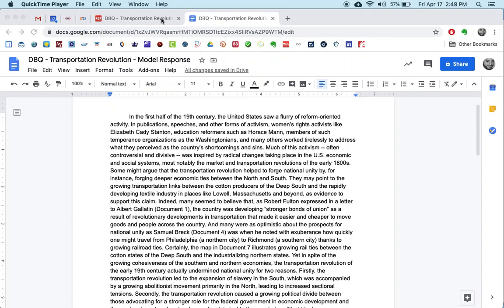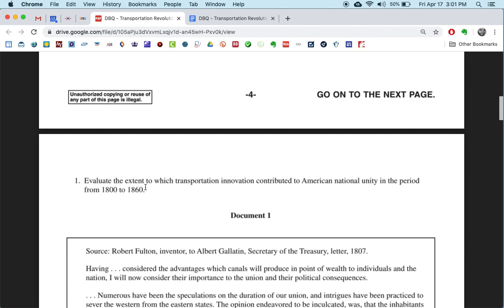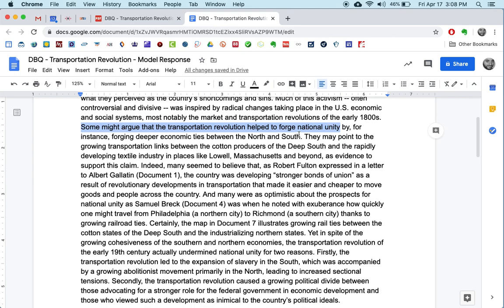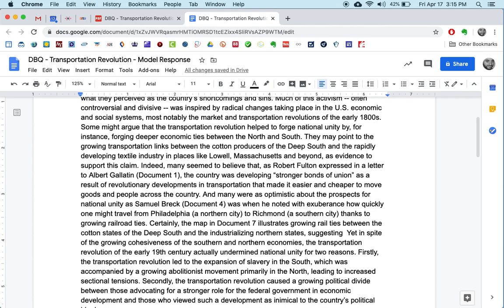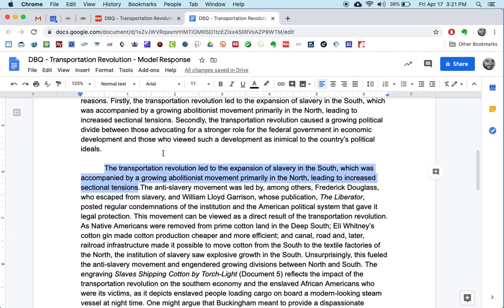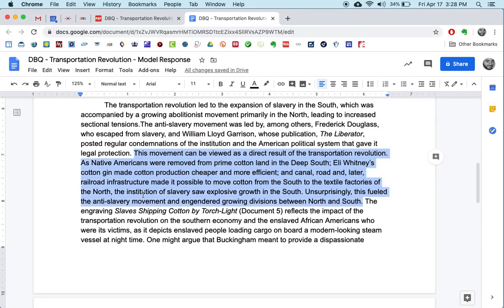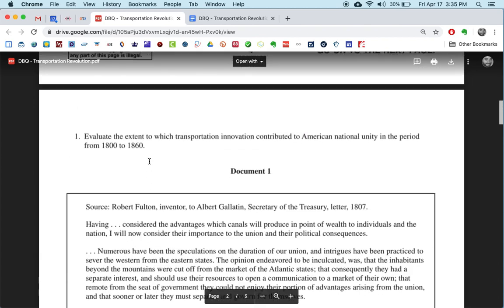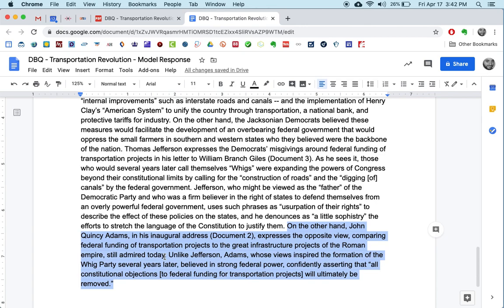Unit 3 Period 4 Practice DBQ Model Response 000